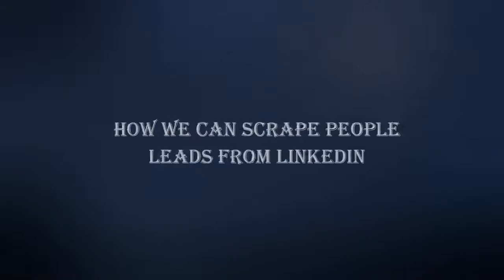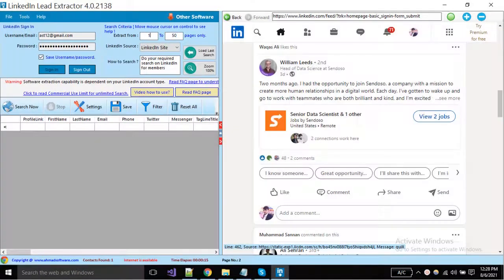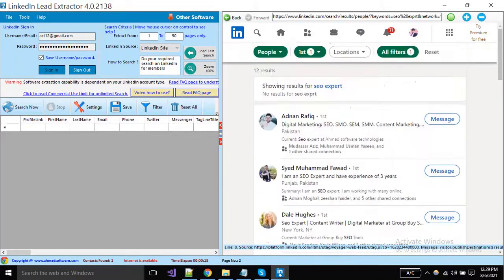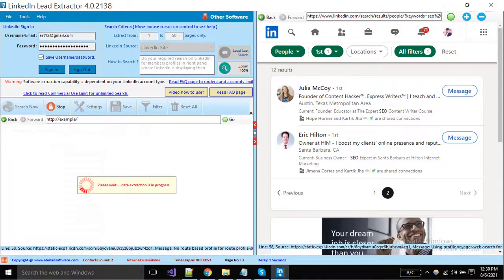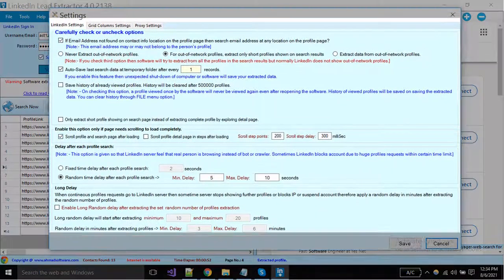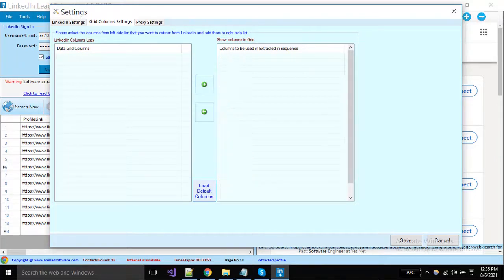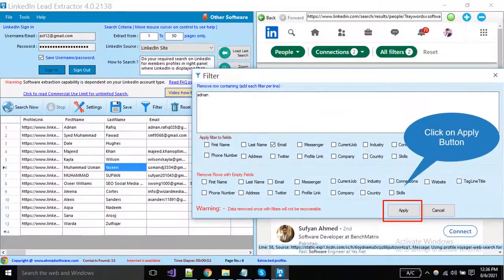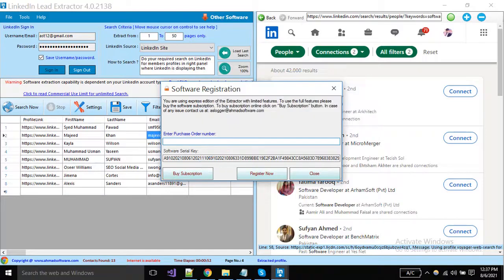LinkedIn Lead Extractor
This video tells how to use the LinkedIn Lead Extractor software from Ahmad Software Technologies. LinkedIn Lead Extractor extracts data from LinkedIn.